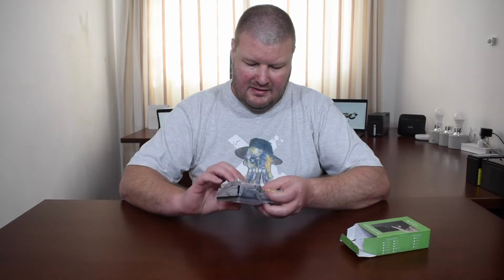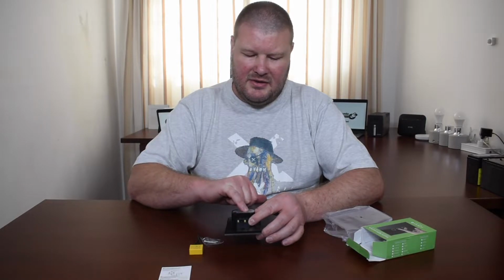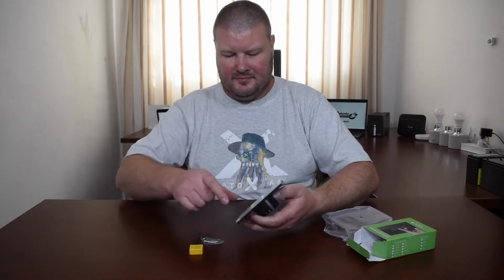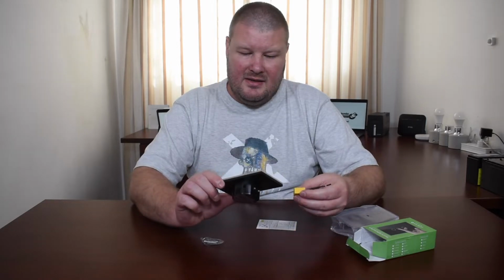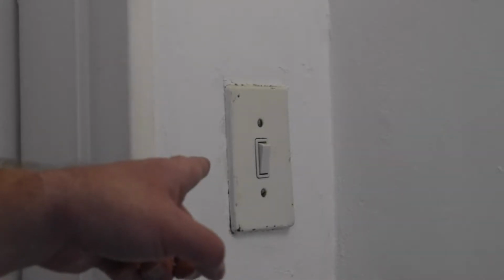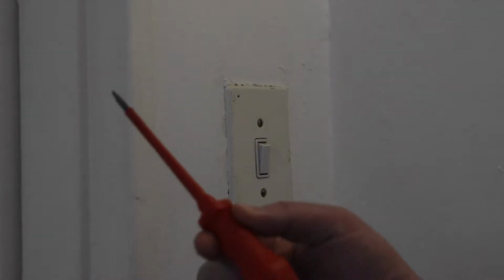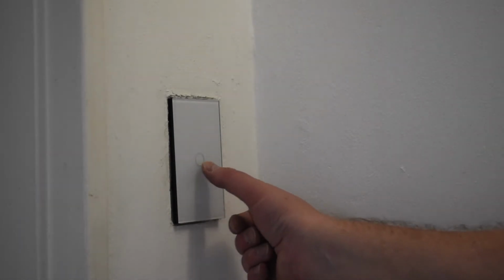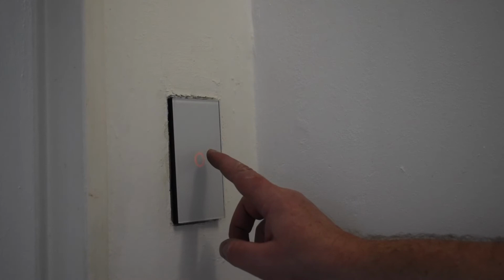There's nothing neutral about this wall switch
Older regulation light switch wiring might leave you without a neutral wire in your light switch sockets. Upgrading to smart wall switches may pose a problem since many require a neutral wire to work. Don't dispair, this switch will solve your problem in a smart way.